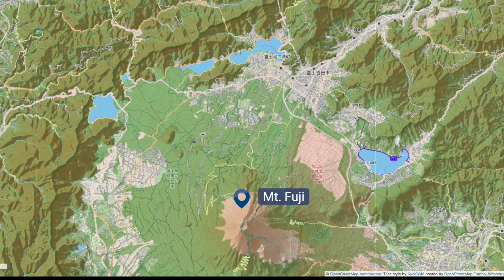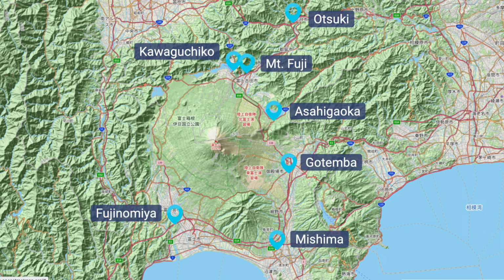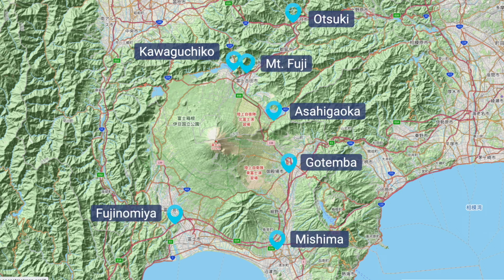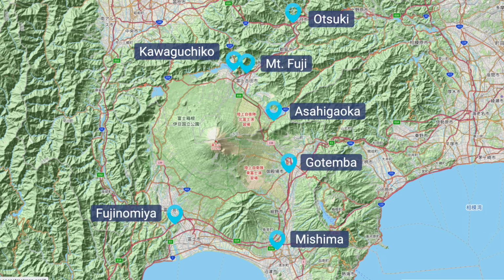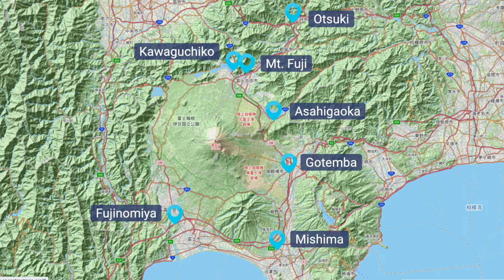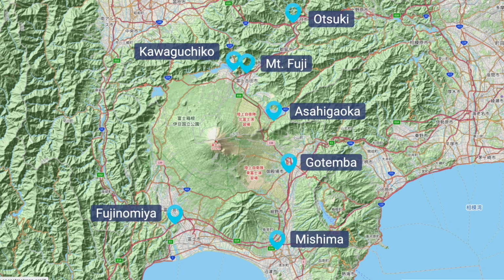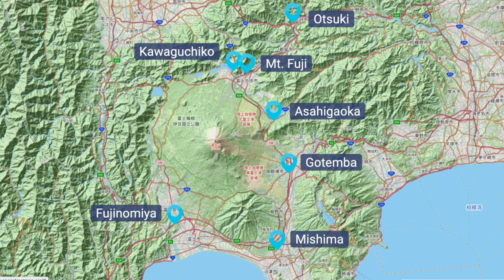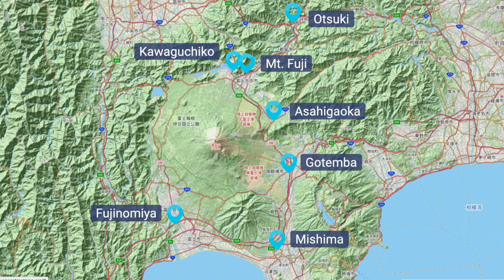Mt. Fuji Pass 3-Day Itinerary & Travel Guide: Unlimited Bus & Train Rides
This transportation guide explains how to ride buses and trains near Mt. Fuji Kawaguchiko. Plus how to use the Mt. Fuji Pass for unlimited transportation and admission to sights. Capture amazing views of Mt. Fuji with this 3-day itinerary for Fuji Five Lakes!  Visit Chureito Pagoda, Lake Kawaguchi, Lake Yamanaka, and Lake Sai.

Mt. Fuji Pass on Klook (choose 1-3 days)
🌟 Save with KENSHOQUESTKLOOK  (residents of USA, $50 minimum spend)

Or purchase digital Mt. Fuji Pass

Fuji Excursion Limited Express train tickets (Shinjuku to Kawaguchiko)

TIME STAMPS

00:00 Mt. Fuji Itinerary & Pass
00:59 Purchase Mt. Fuji Pass
01:52 Unlimited train rides on Fujikyu Railway
02:46 Unlimited bus rides for sightseeing
04:18 3-Day Itinerary Fuji Five Lakes
04:24 Day 1: Chureito Pagoda, Lake Kawaguchi
08:14 Day 2: Oshino Hakkai, Lake Yamanaka, Fuji-Q
10:35 Day 3: 5th Station, Ice & Wind Caves, Traditional Houses
13:23 Is the Mt. Fuji Pass worth it?
14:34 Subscribe for more Japan travel tips!

🚅 JAPAN TRANSPORTATION

Purchase *Shinkansen* train tickets

Whole Japan Rail Pass

Hokuriku Arch Pass ( scenic arch Tokyo - Kanazawa - Kyoto )

Hakone Free Pass ( round trip from Shinjuku )

🛜 JAPAN INTERNET WiFi

DATA eSIM

POCKET WiFi

Ninja Wifi (Best if you need dedicated high speed data of 5GB or 10GB per day )

Mobal ( Best if you want to own your own pocket wifi and for long-term users )

🇯🇵 JAPAN TRIP ESSENTIALS

Ship luggage to Tokyo hotel or airport

🍄 JAPAN ATTRACTIONS

USJ Super Nintendo World tickets

Tokyo Disneyland & DisneySea tickets

TeamLab Planets Tokyo

Hello Kitty Sanrio Puroland Tickets

✈️ TRAVEL HACKS